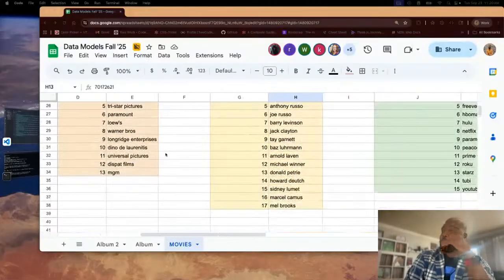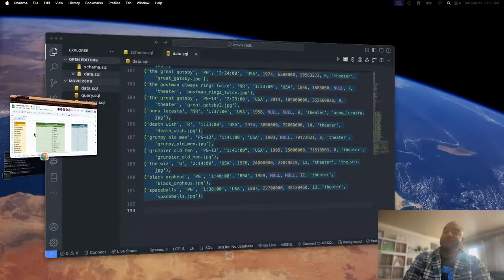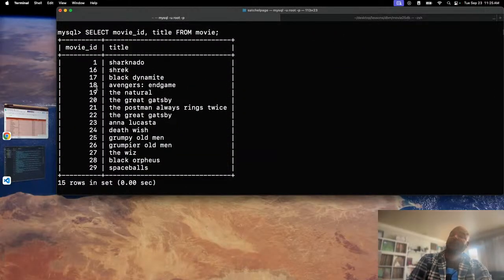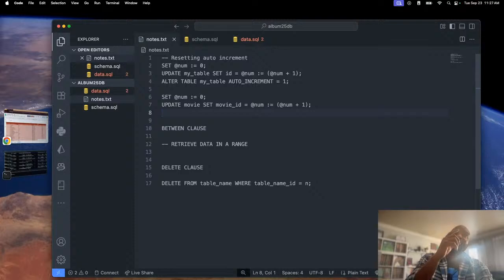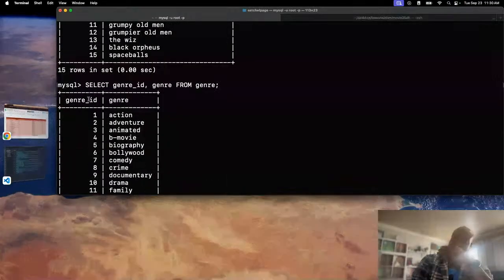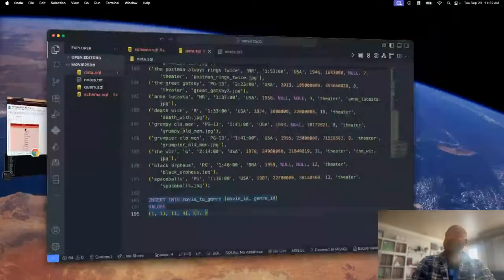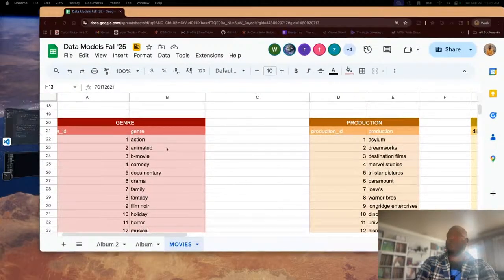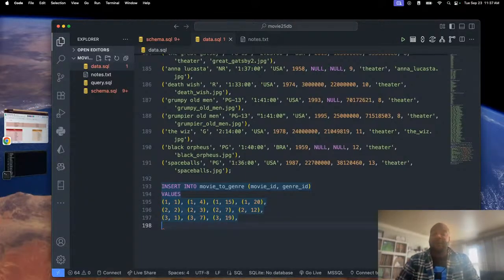Database Management - Practice Pt 4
Moving on to the pivot tables